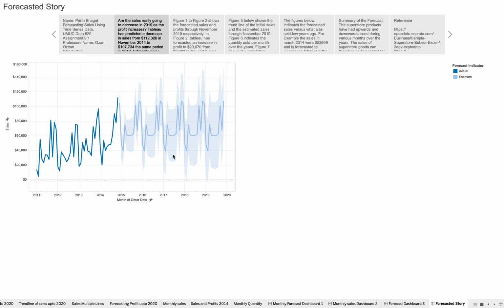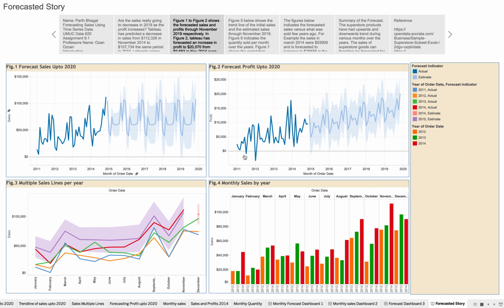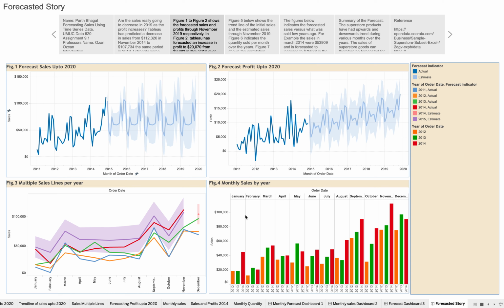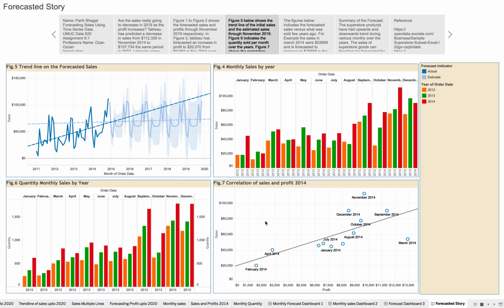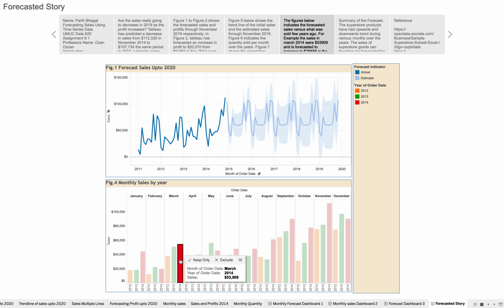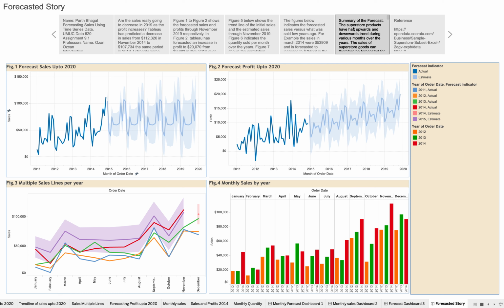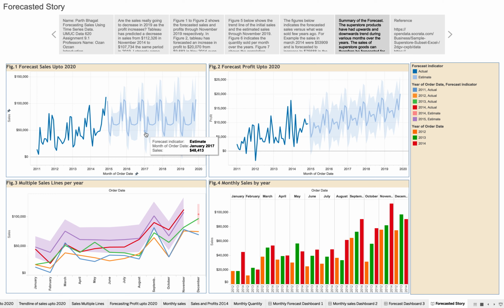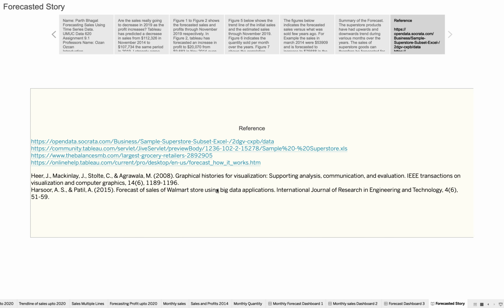Forecasting Sales Using Time Series Data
Forecasting is about using the previous values or measure to predict into the future what such a value will be. This is well achieved through the analysis of trends and seasonality. This is an appropriate characteristic to tableau because it encompasses exponential smoothing model which captures evolving trend or seasonality in the data and extrapolates it into the future. The superstore data set was the appropriate data used in the trend analysis. This is the data of sales and consumption of various products by the customers from the superstore company. Superstore company is a chain of Canadian Supermarkets with headquarters in Brampton, Canada. Superstore is a big retail store also competing with Walmart in the United States. The stores sell variety of good including the office suppliers, electronics, housewares among others. Superstore data is the best data to forecast sales of various products in the United States because the data contains various product that the superstore company deals with. The data has been collected for a period of four years on daily basis and thus is able to show the trend in selling of various products in certain months of the year. The data shows the upwards and downwards trend in the sale of various goods every year and thus capturing a very nice trend over the months. It also shows how the purchases of various products are affected by the season of each year. This brings out the element of seasonality which is also important in trend analysis. The data has included various states in the in the United states and thus it is inclusive and has the threshold required to analyze trend and forecast the future.